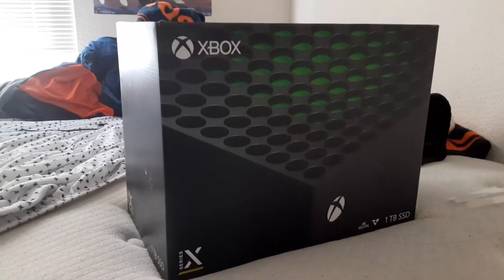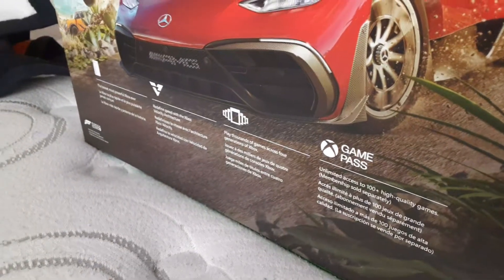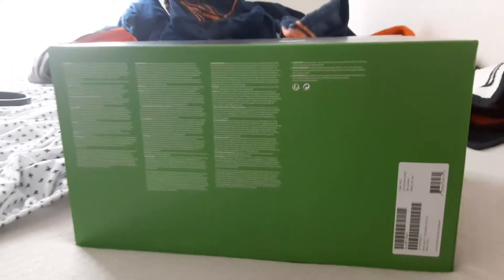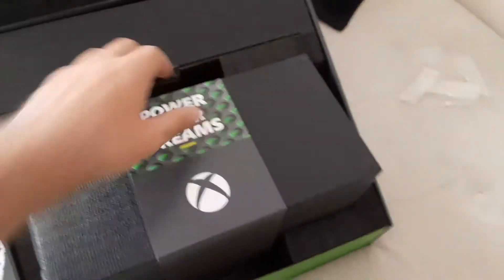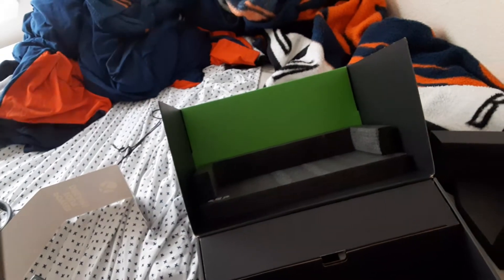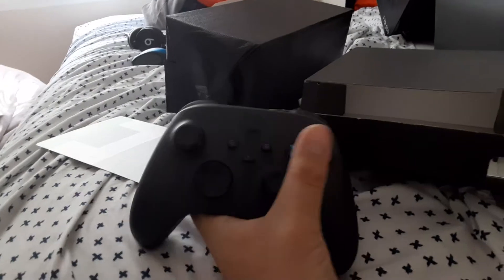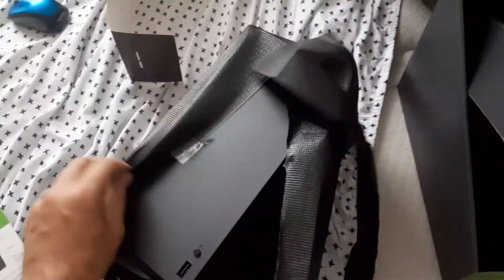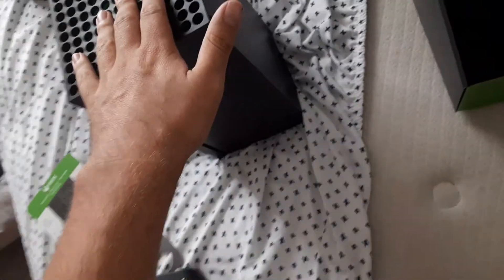unboxing Xbox series X